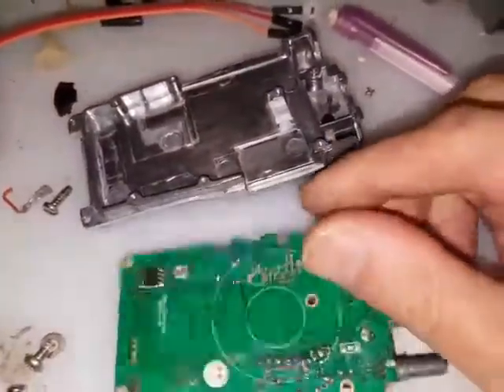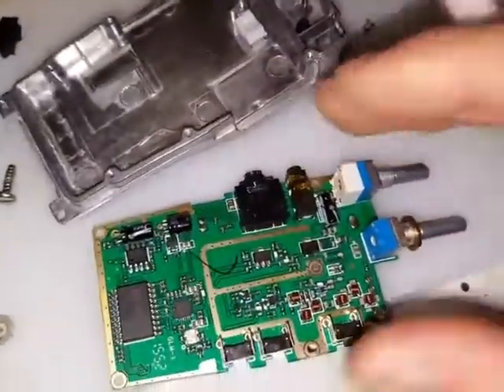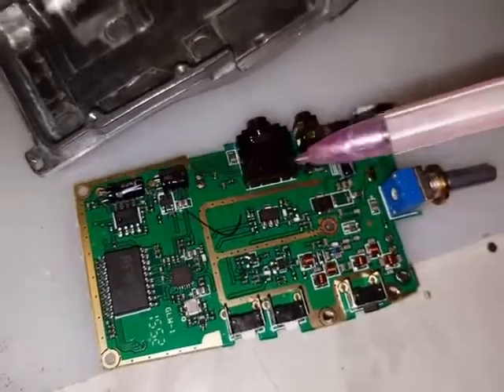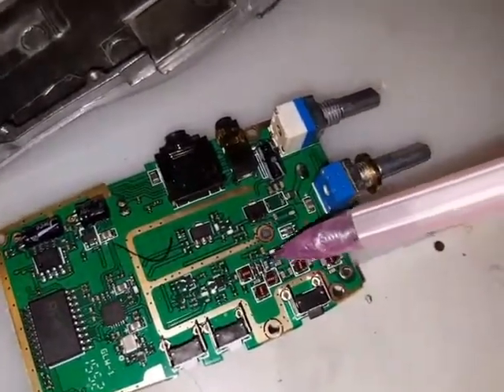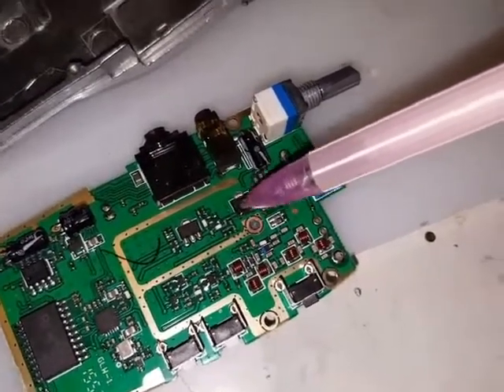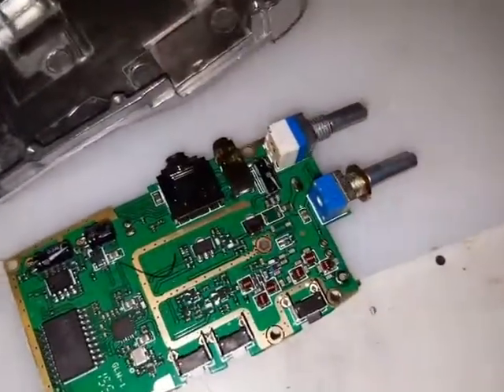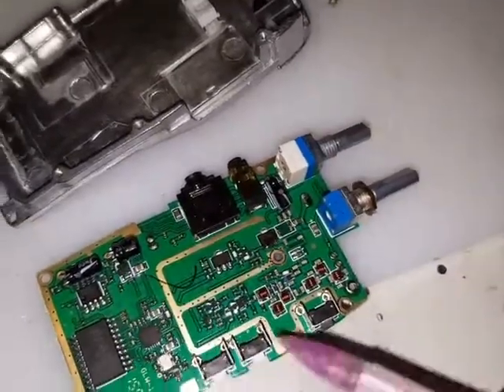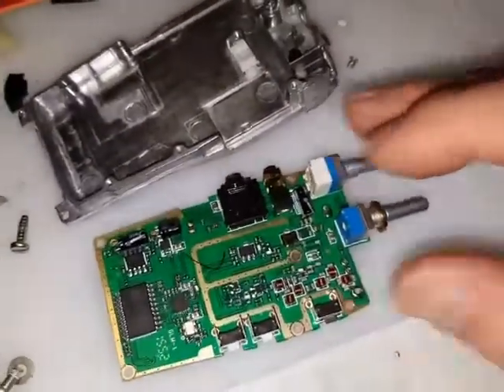Pye basestation controller allstar node BF888 taken apart